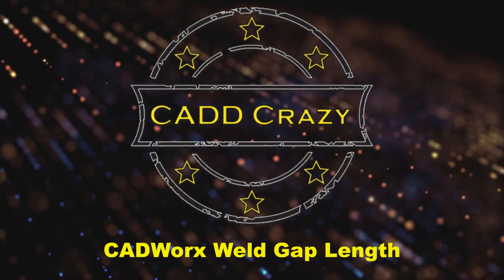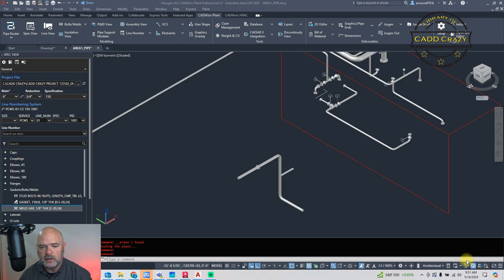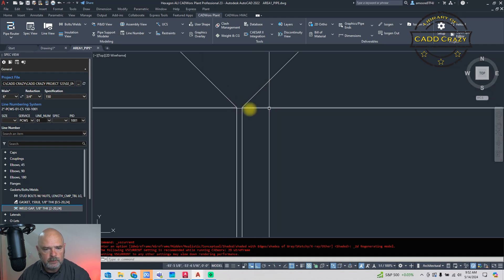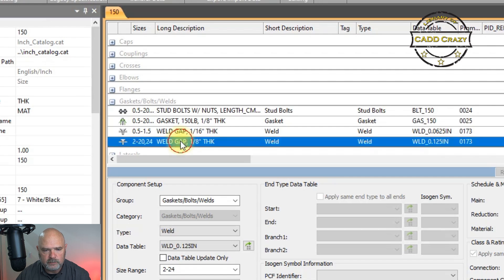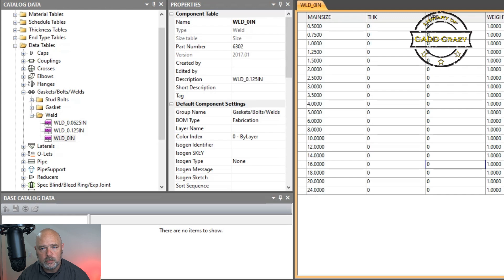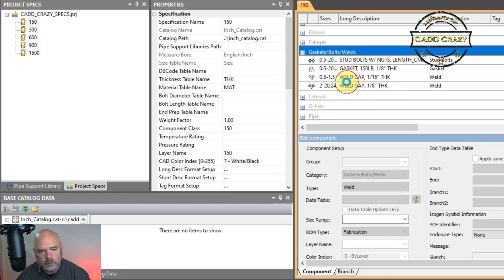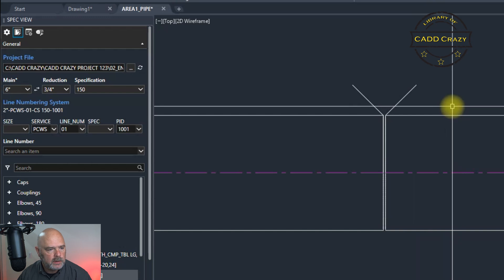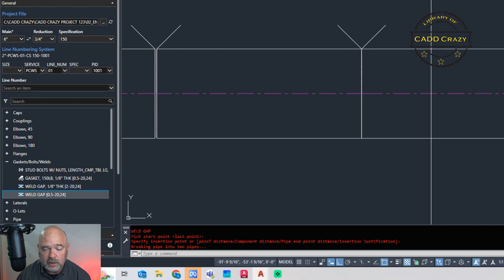CADWorx Weld Gap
I will show you how to change the gap in your weld. We will have to get in to the spec editor and the catalog.